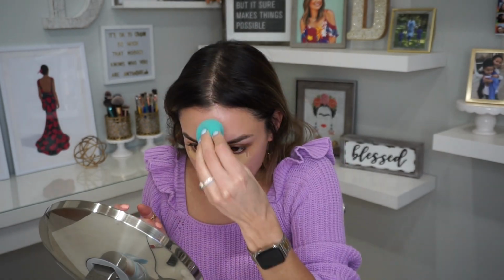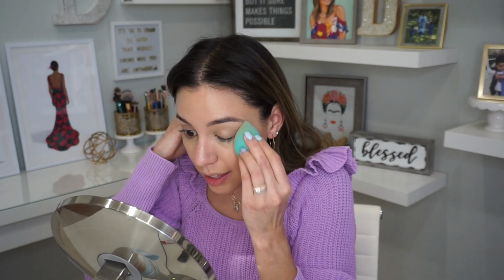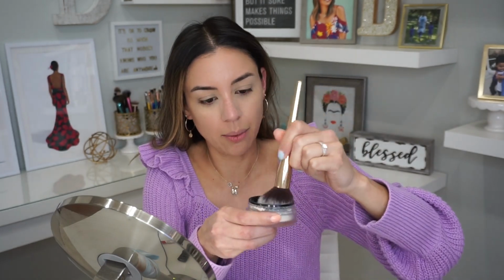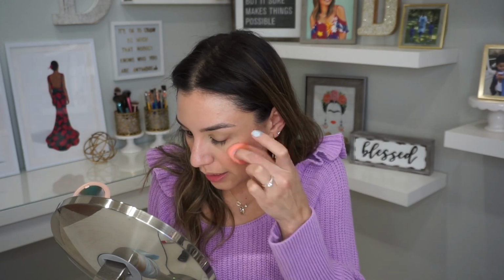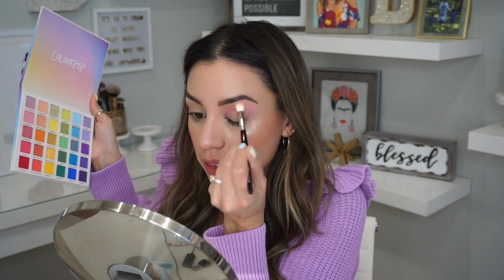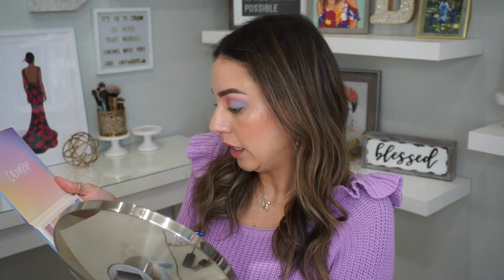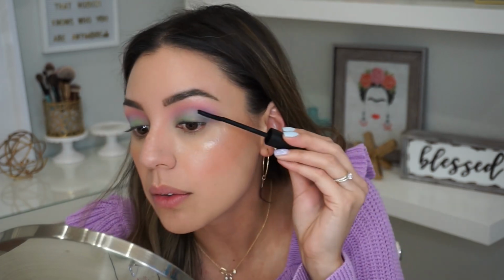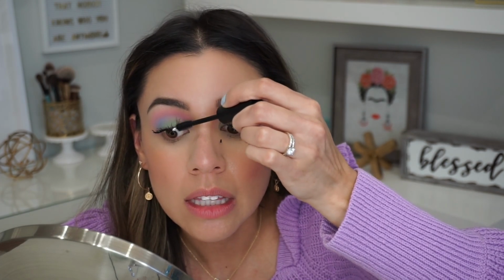GET READY WITH ME | Trying the new stuff from my haul!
Hey hey you guys🐼💕! CLICK HERE TO EXPAND FOR LINKS TO EVERYTHING!

ºººººººººººººººººººººººººººººººººººººº

📣OTHER GRWMs FULL OF ALL THE CHISME (tea)!

💄Beauty Products Used/Stuff Mentioned:
•ONE/SIZE Secure the Blur Makeup Magnet Primer

•e.l.f. Cosmetics Instant Lift Brow Pencil

•Rare Beauty Stay Vulnerable Melting Cream Blush “Nearly Neutral”

•Eyelash serum

ºººººººººººººººººººººººººººººººººººººº

ºººººººººººººººººººººººººººººººººººººº

ºººººººººººººººººººººººººººººººººººººº

All candles are made with natural soy wax, two 100% cotton wicks and phthalate-free fragrance oil.

ºººººººººººººººººººººººººººººººººººººº

Thanks!

ºººººººººººººººººººººººººººººººººººººº